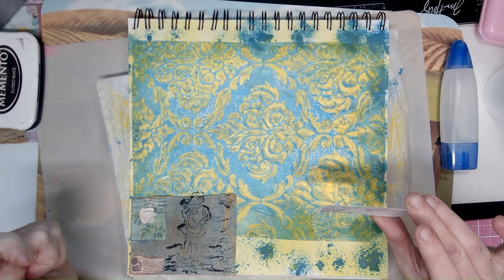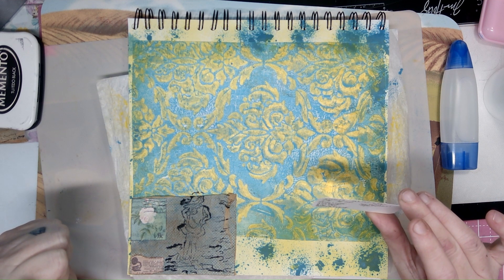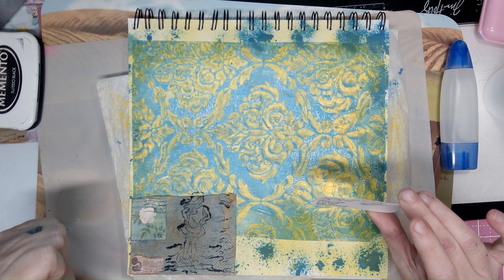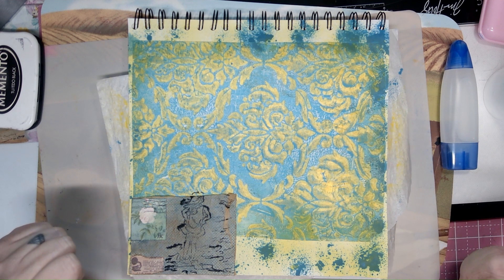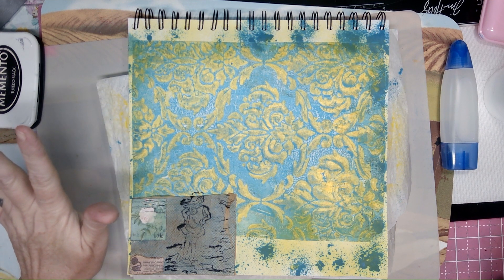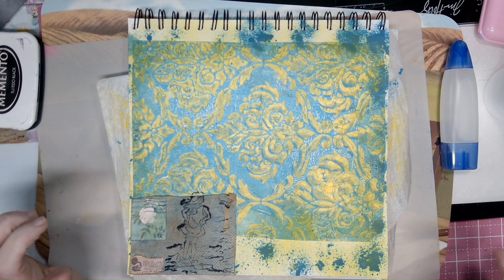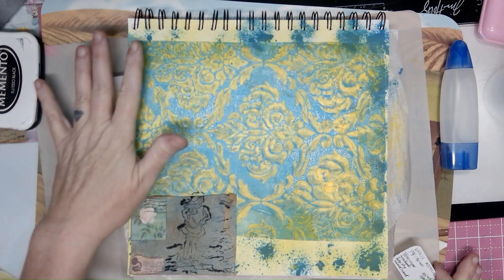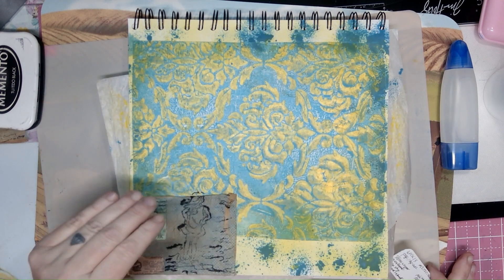CCT52CHALLENGE Week13. JUJU playing catch-up again!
Caroline Craft Tree 52 week Challenge  Week 13.

Come on in and have a sit and let's grow together. Never know what's going to happen on the back 40!
Let's Join the Happy Mail Movement – see about me for more information.